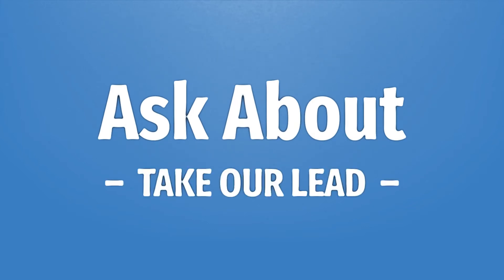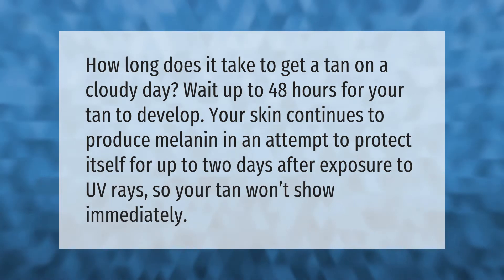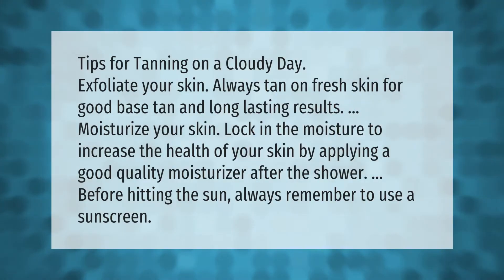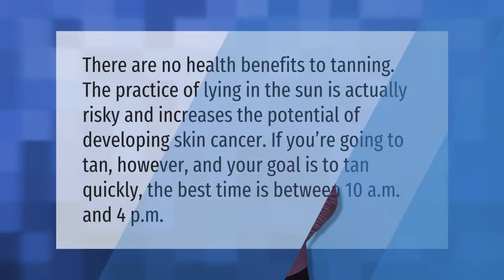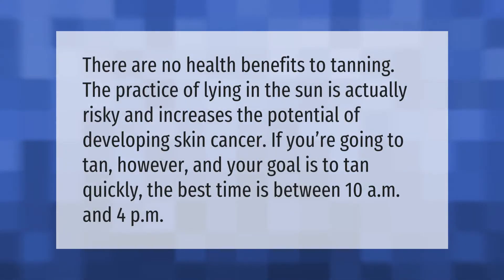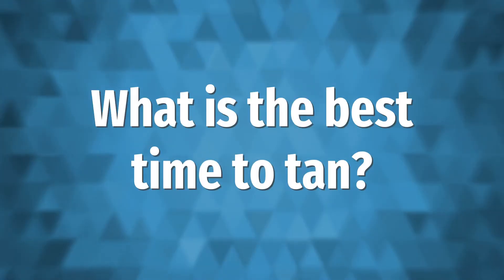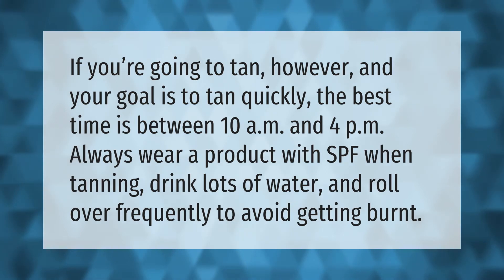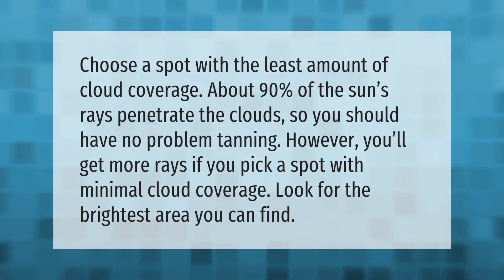How long does it take to tan on a cloudy day?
00:00 - How long does it take to tan on a cloudy day?
00:36 - How do you get a tan when it's cloudy?
01:10 - What is the best time of day to tan?
01:37 - What is the best time to tan?
02:04 - Is it good to lay out when it's cloudy?

Laura S. Harris (2021, May 20.) How long does it take to tan on a cloudy day?
    AskAbout.video/articles/How-long-does-it-take-to-tan-on-a-cloudy-day-246934